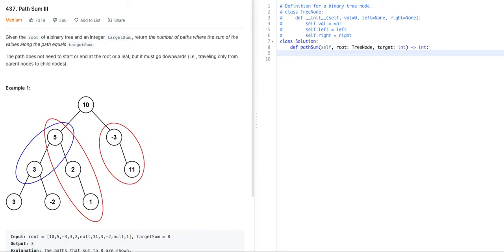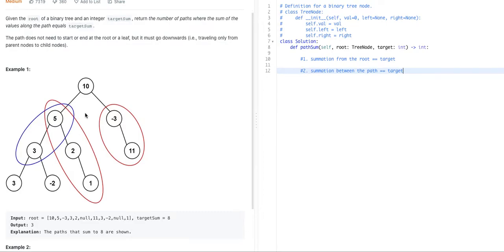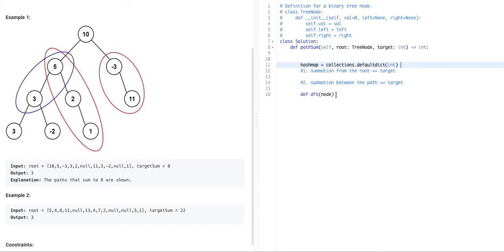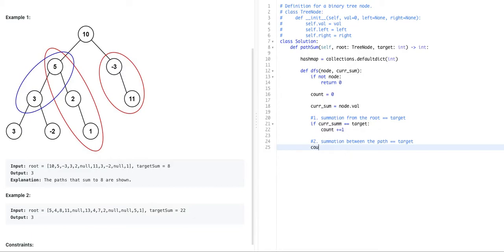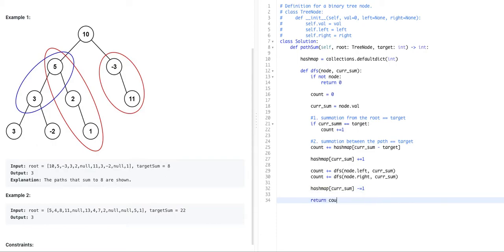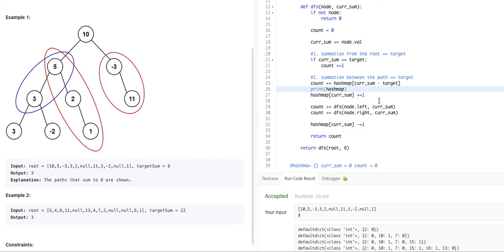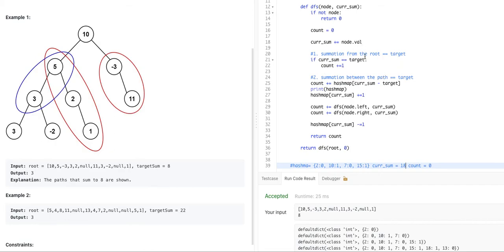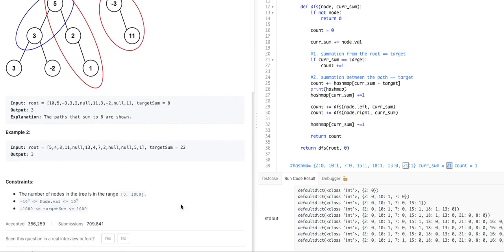LeetCode Q 437. Path Sum III